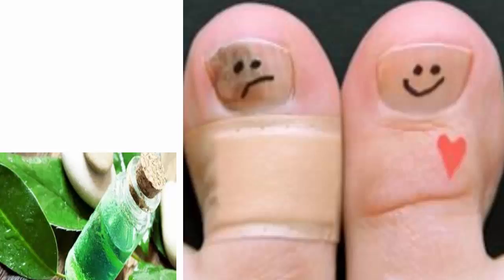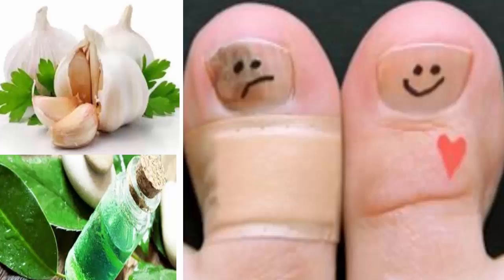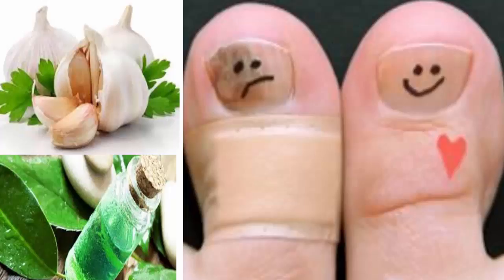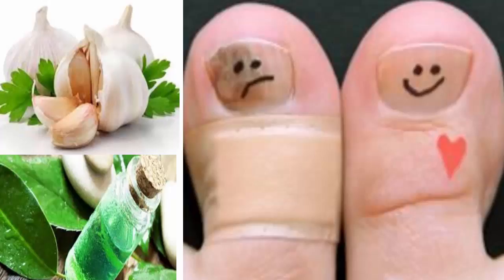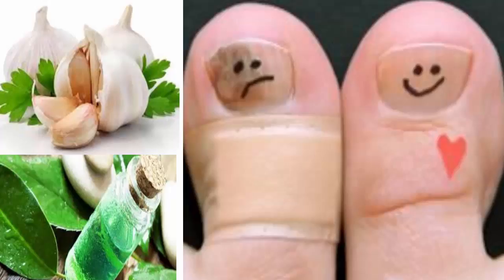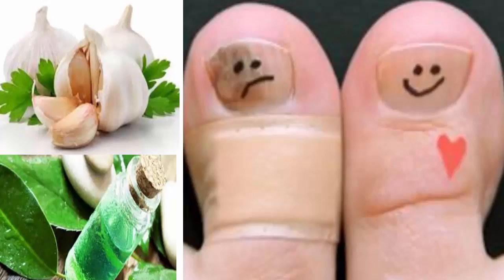Thanks for sharing Alice! 5 home remedies to combat fungus toenails